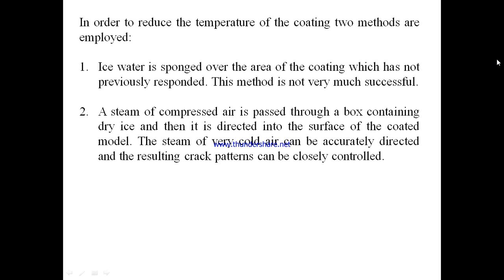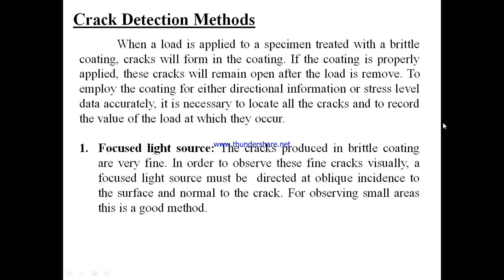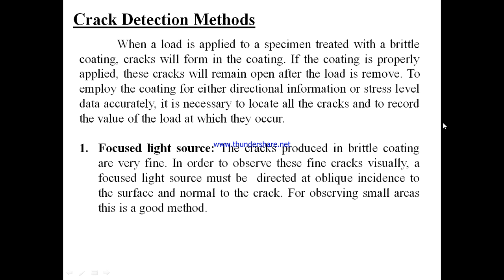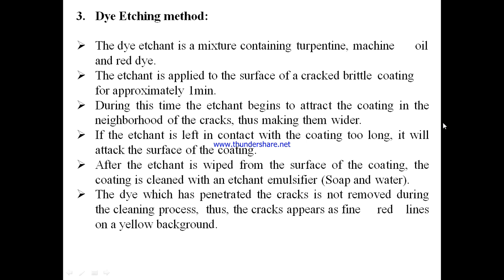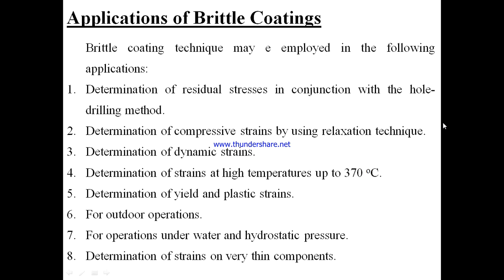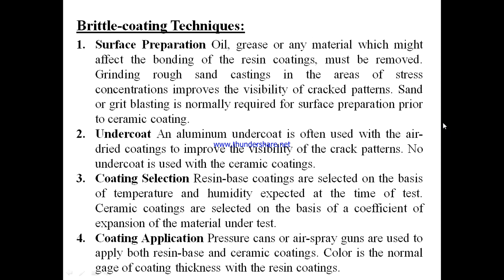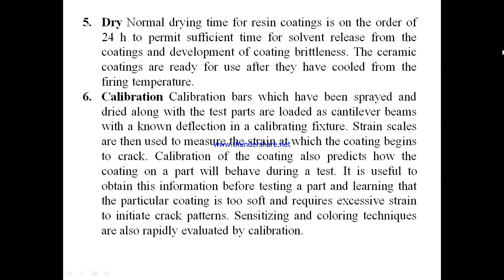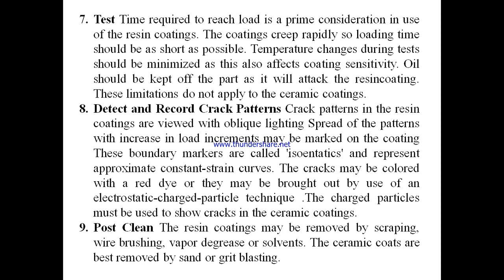ESA MODULE 5 CLASS 2